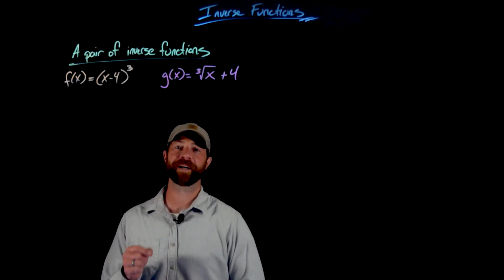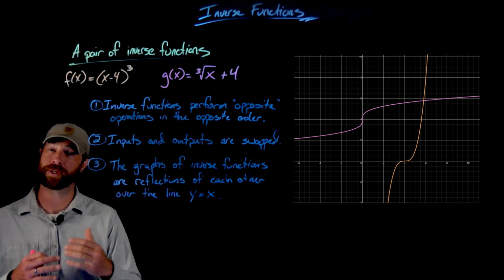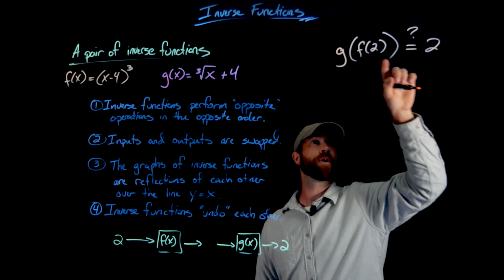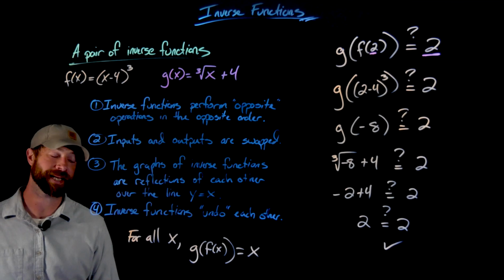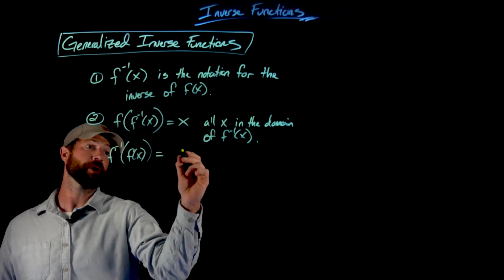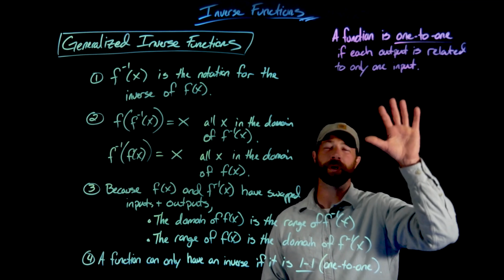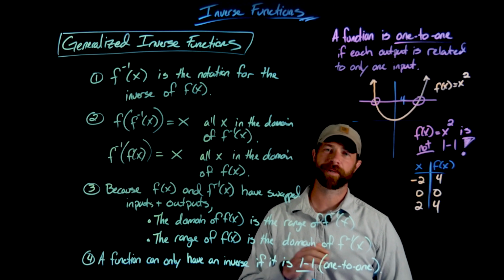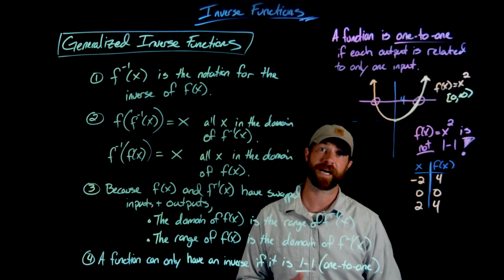Introduction to Inverse Functions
0:00 Introduction
0:27 Example of Two Inverses
7:07 Generalized Inverse Functions
10:45 One-to-one Functions